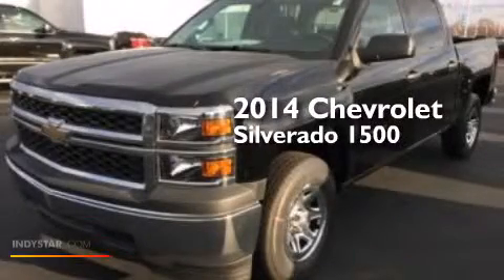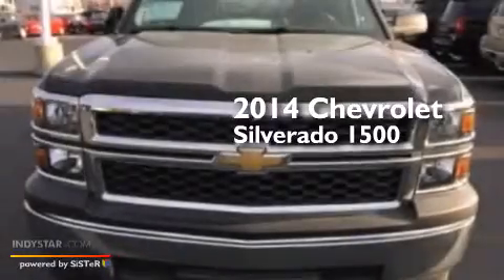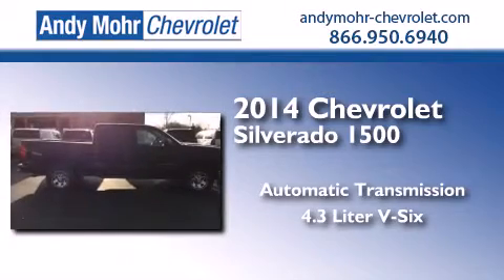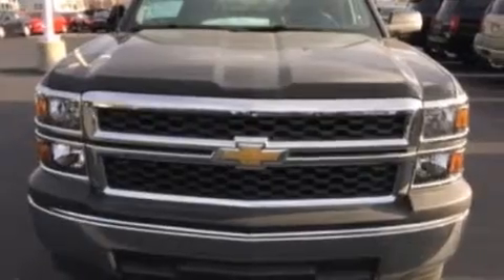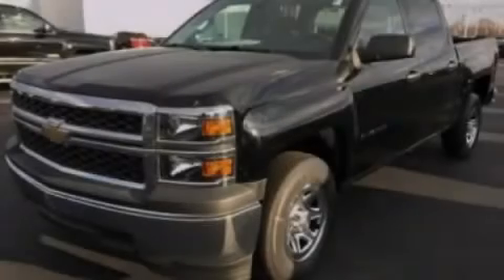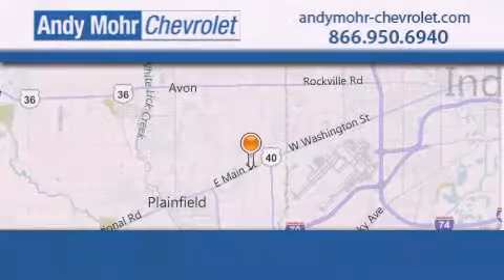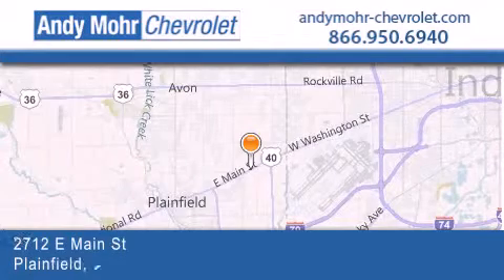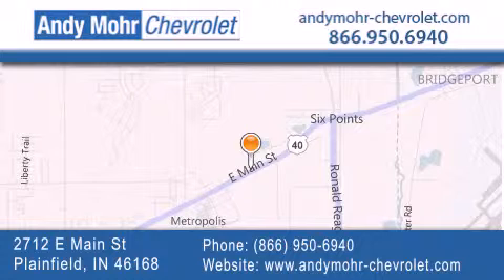2014 Chevrolet Silverado 1500 Plainfield IN 46168 T41194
We've been honored to serve the Plainfield IN area , we promise that your experience at our dealership will exceed your expectations ! Year : 2014 Make : Chevrolet Model : Silverado 1500 Engine : 4.3L V6 12V GDI OHV Trans . : 6-Speed Automatic Exterior : Black Interior : Jet Black Stock : T41194 Andy Mohr Chevrolet 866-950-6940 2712 E. Main Street Plainfield , IN 46168